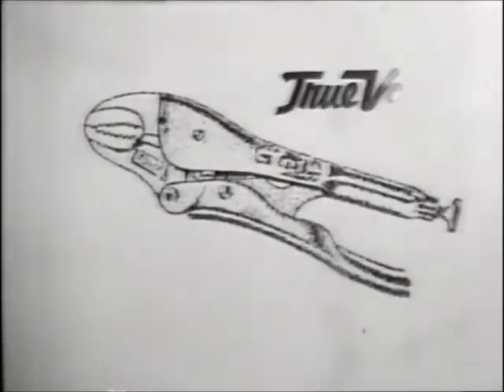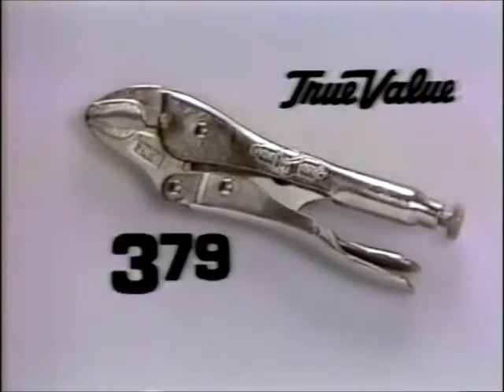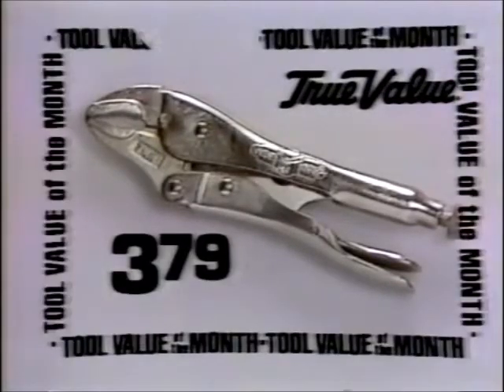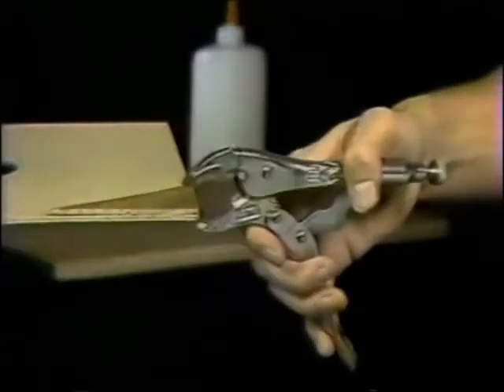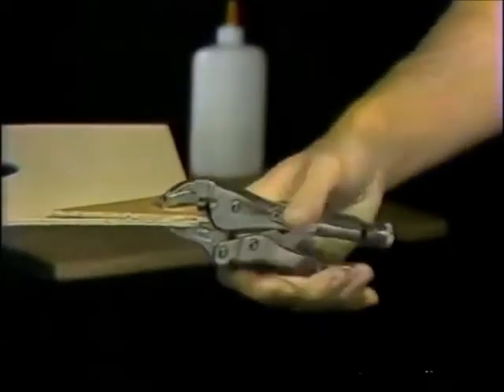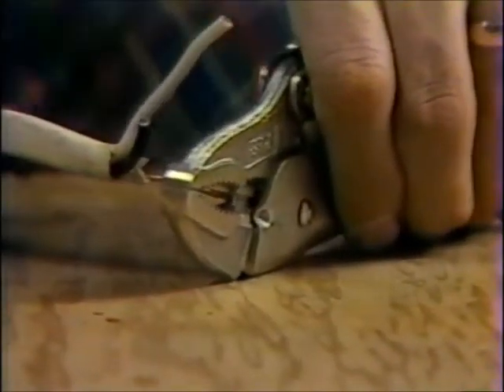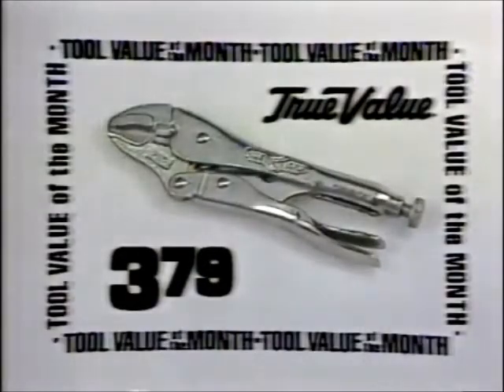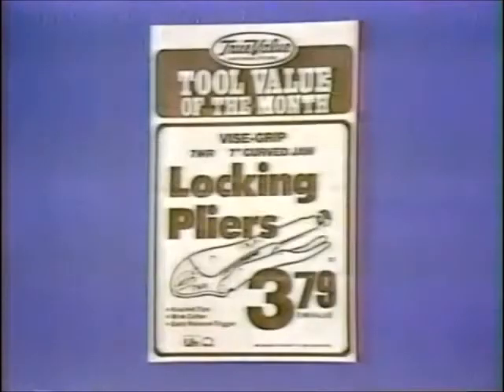1981 True Value commercial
Pat Summerall once again narrates the True...er, Tool Value of the month.  Classic TV jingle on this one, too.